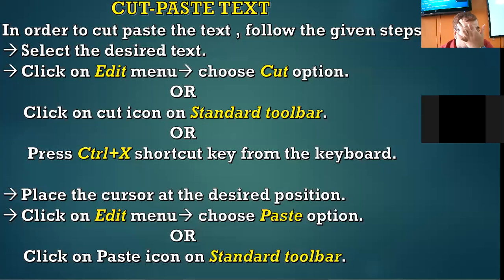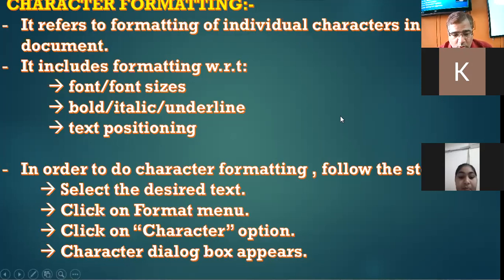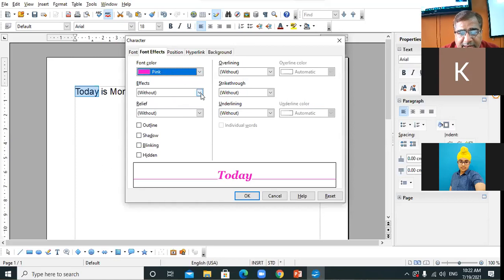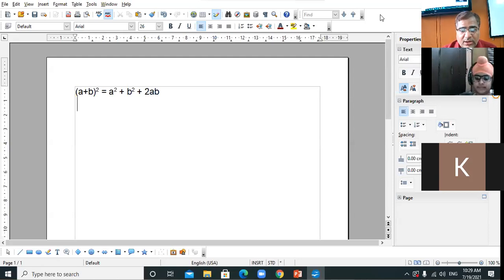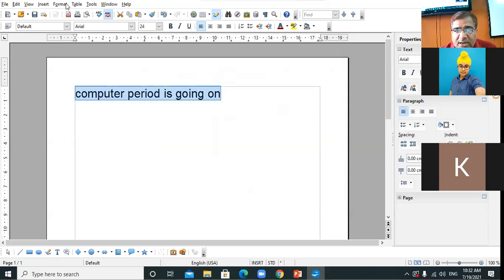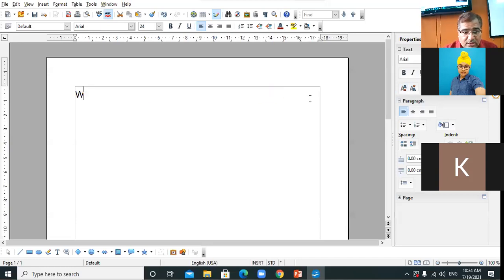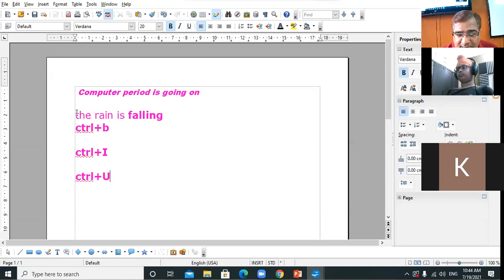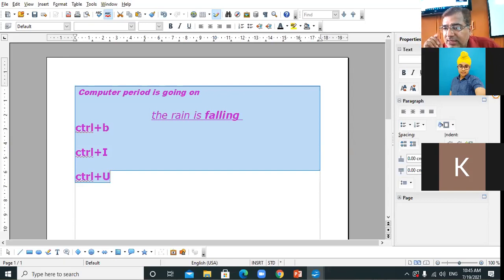19 07 21 IX C COMPUTER LECTURE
CHARACTER FORMATTING IN WRITER